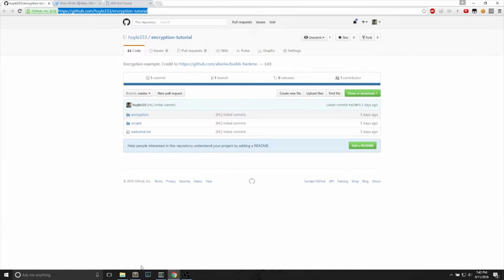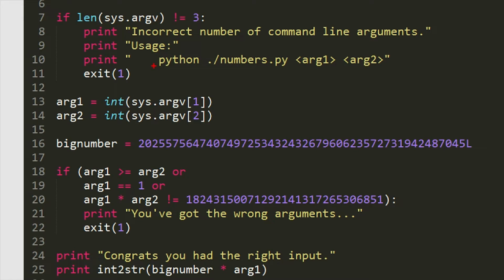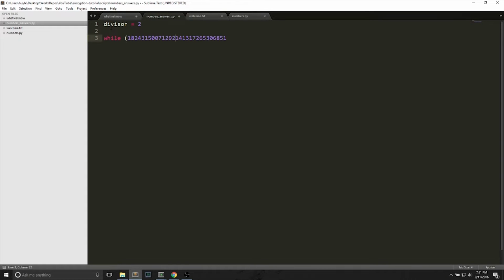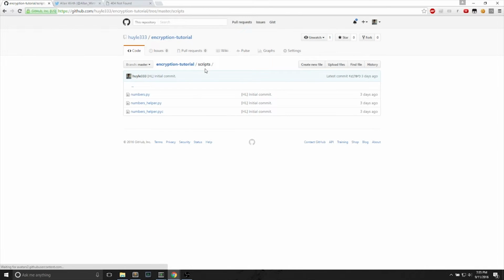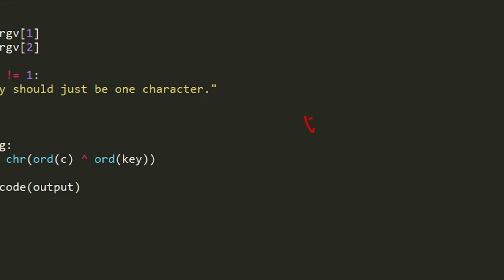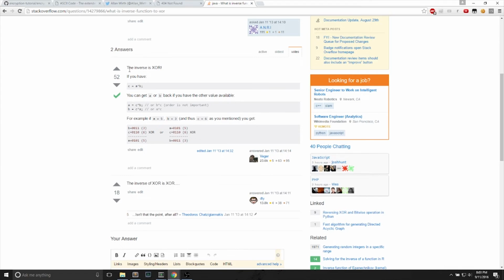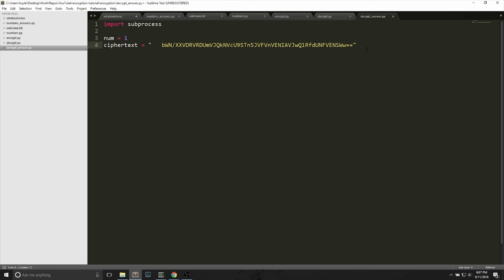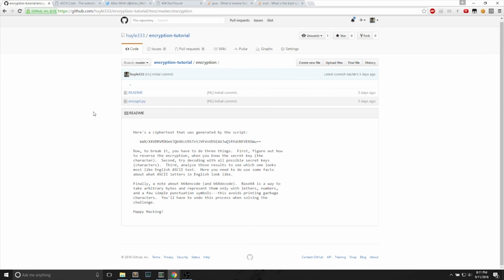Intro to Cryptography Hands-on - Decryption Tutorial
Cryptography is about encrypting, decrypting, and sending messages! This video is not about explaining what cryptography is, but how it may be used in a security puzzle. How do you decrypt an encrypted message?

To get a better grasp on decryption, we've created these 2 challenges for you to try hands-on:

For web security challenges, try (I kept the server up until February 2019. I will no longer host the server.):

First Key: 3:07
Second Key: 4:47
Third Key: 14:07